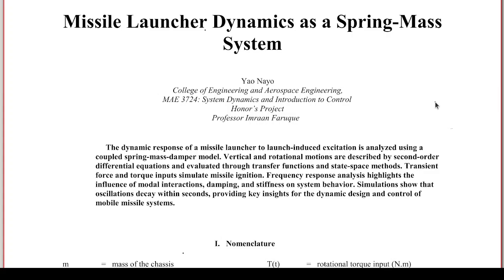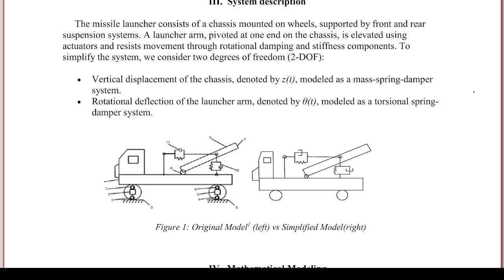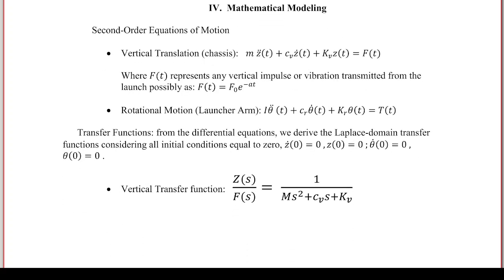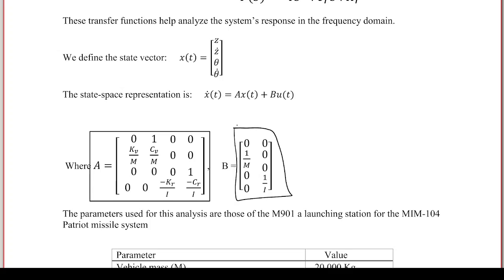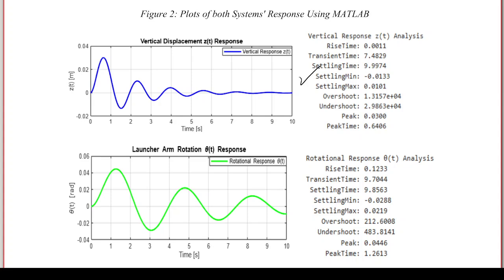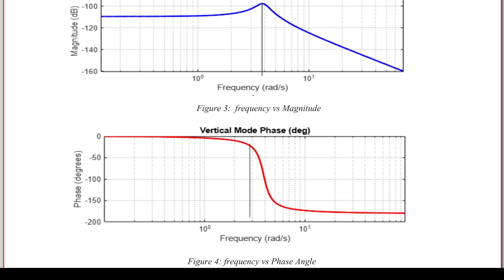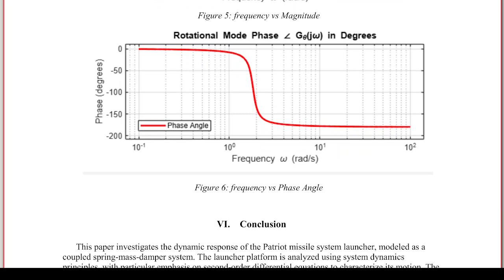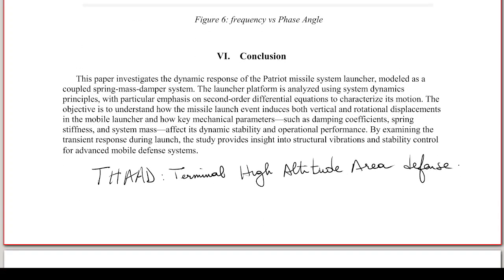mae3724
Honor's Project : Missile Launcher dynamics as a Spring Mass System.